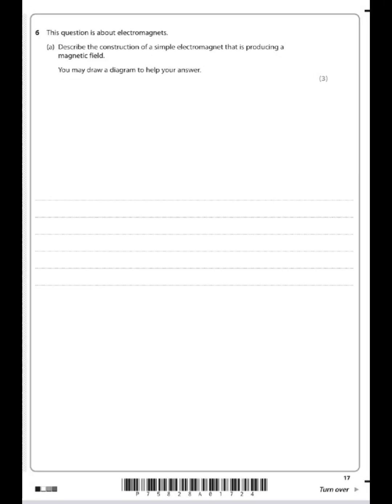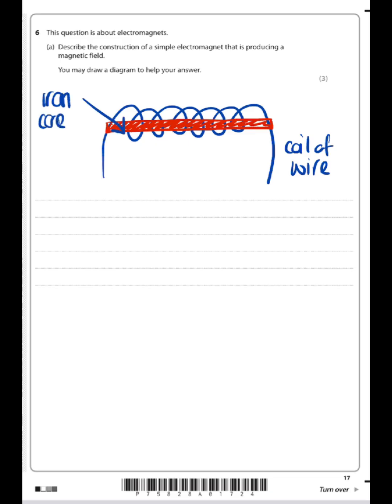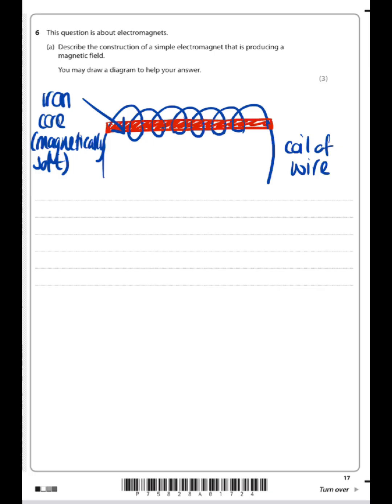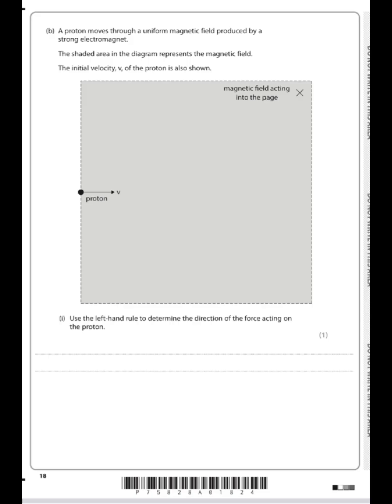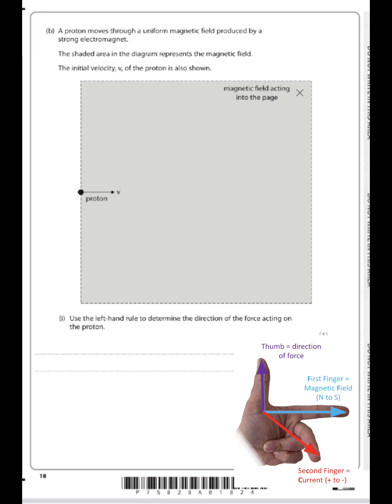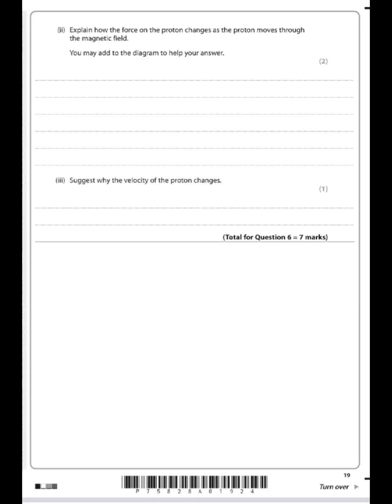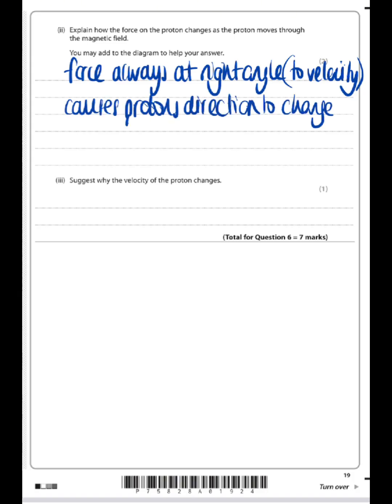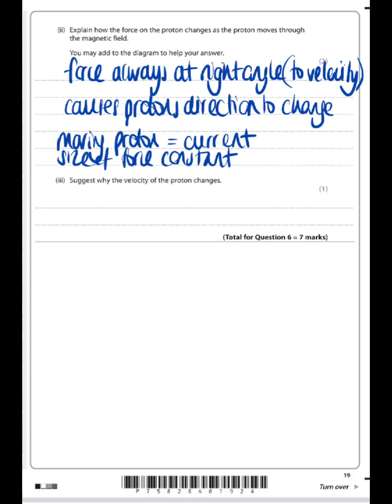Edexcel IGCSE Physics Paper 2 June 2024 Q6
This question needs you to know the construction of an electromagnet and then asks you to apply Fleming's Left Hand Rule to a moving proton. Remember here that the direction of a moving proton is the same as the direction of conventional current because that's all current is. moving charges!